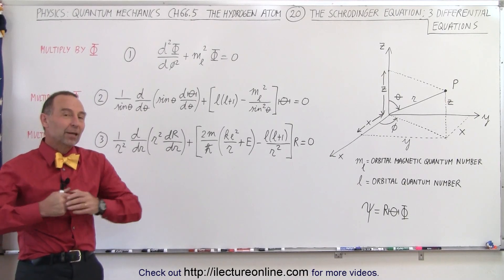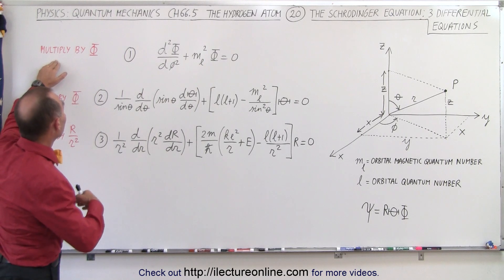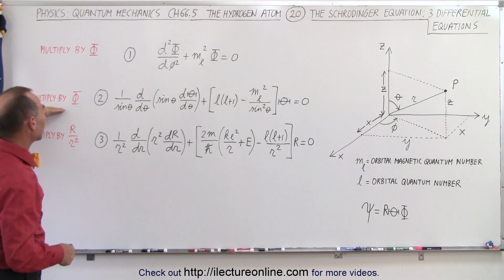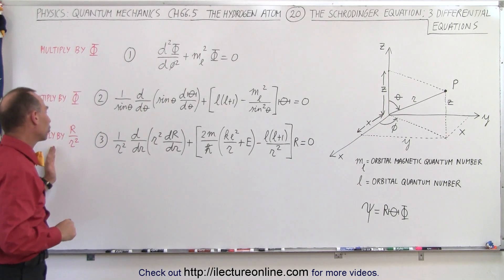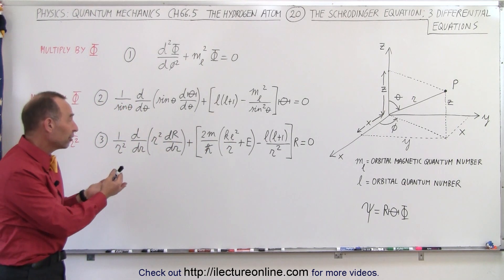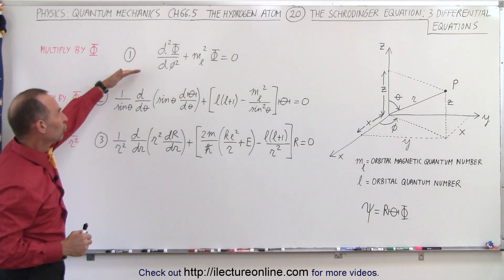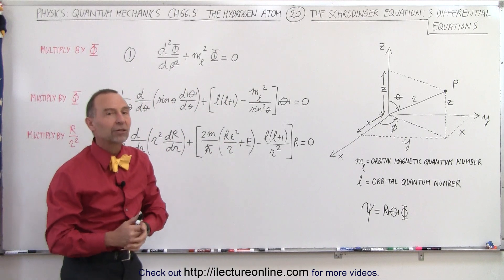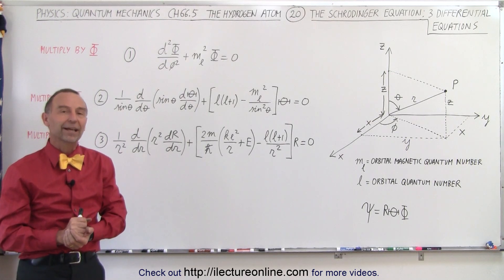Physics - Ch 66.5 Quantum Mechanics: The Hydrogen Atom (20 of 78) Schrodinger in Spherical 4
In this video I will manipulate the 3 equation we found from the 2 previous videos into a more manageable format.write the Schrodinger Equation as a product of 3 separate equations. In the previous video we found the function PHI as a function of phi, PHI(phi). In this video we we will find the functions THETA as a function of theta, THETA(theta), and R as a function of r, R(r).